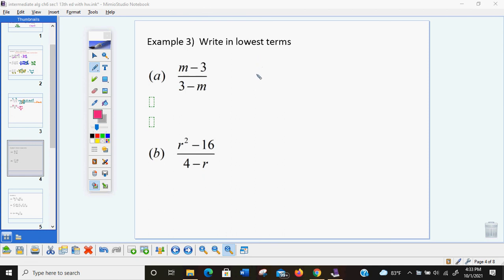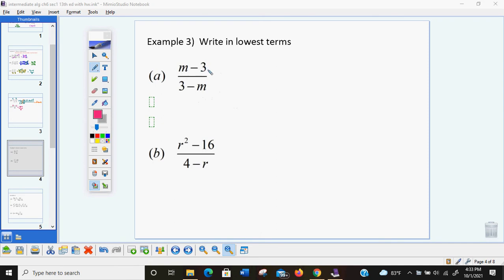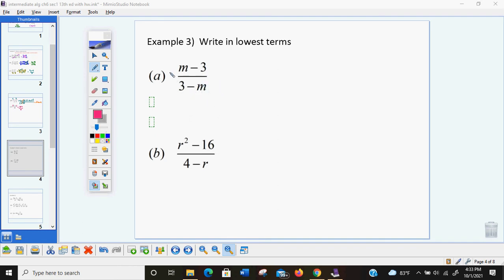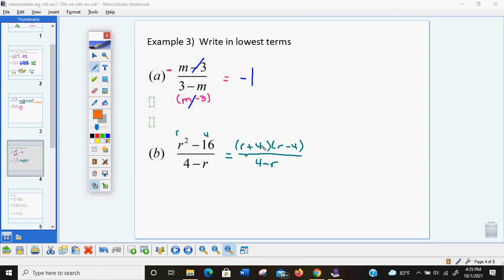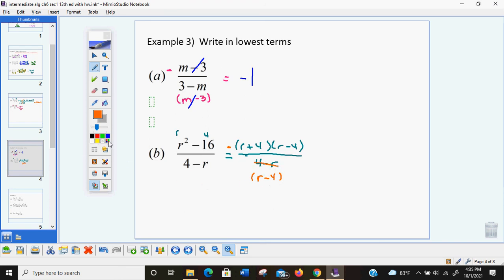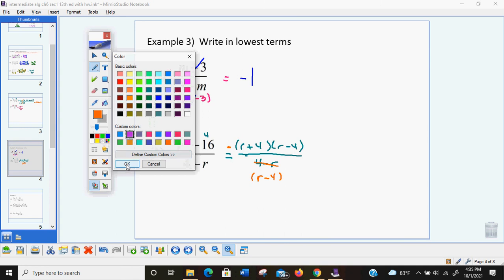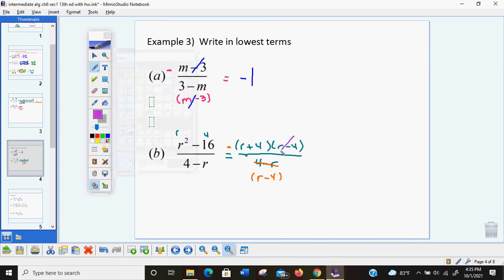Writing Rational Algebraic Expressions in Lowest Terms (Reducing Algebraic Fractions by Factoring)